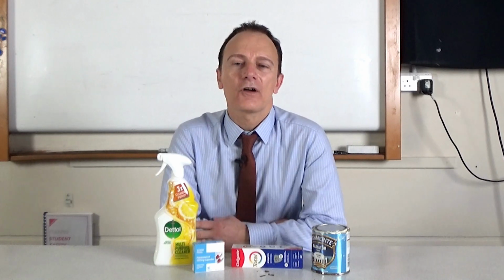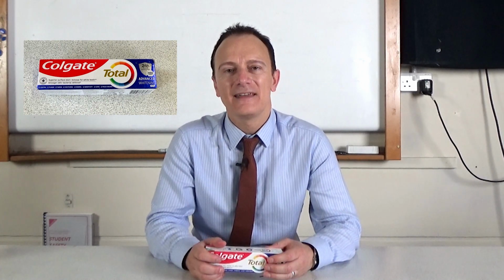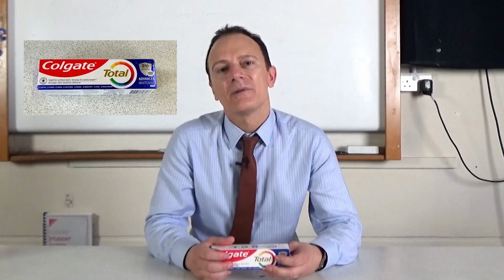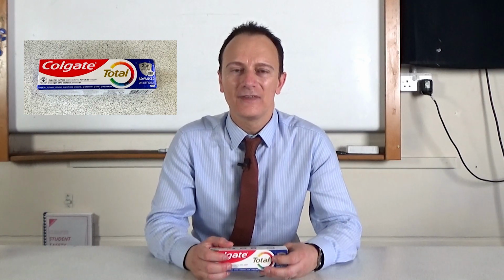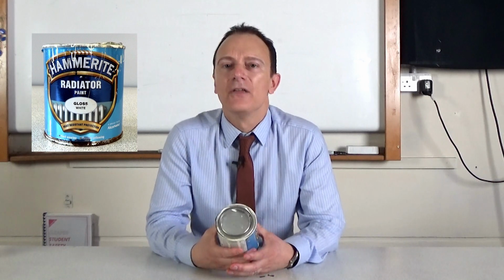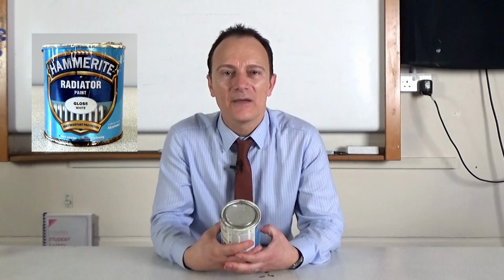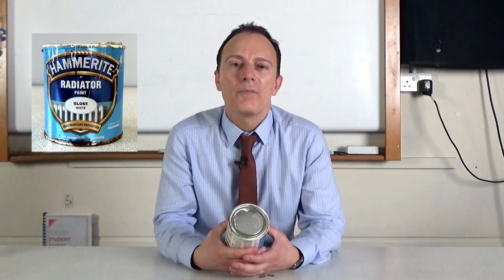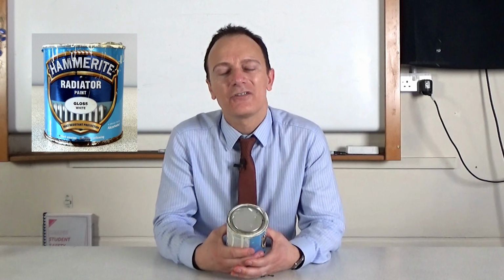Formulations for GCSE Chemistry. What is a formulation?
In this video I explain what a formulation is and I also show you some everyday examples. You need to know this for GCSE Chemistry (AQA) Paper 2.